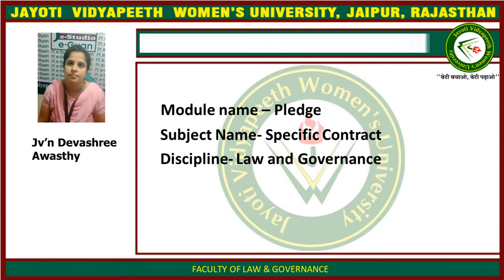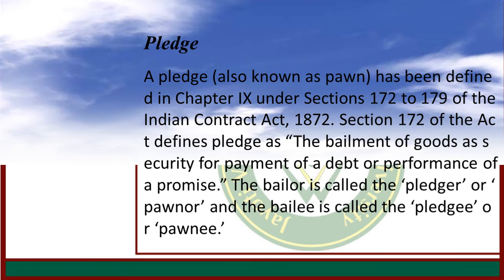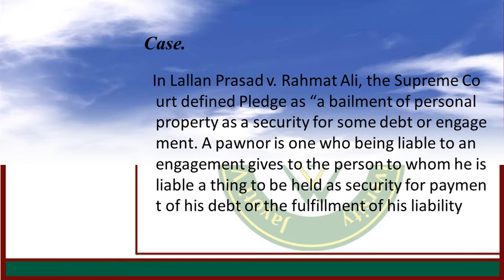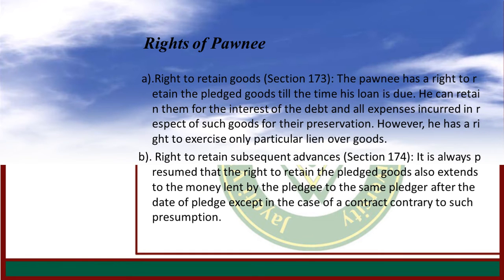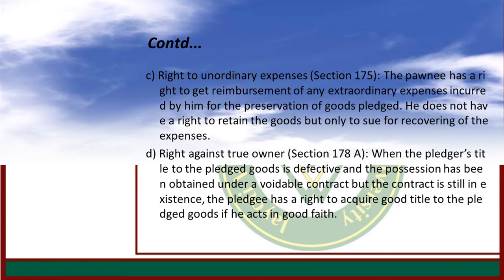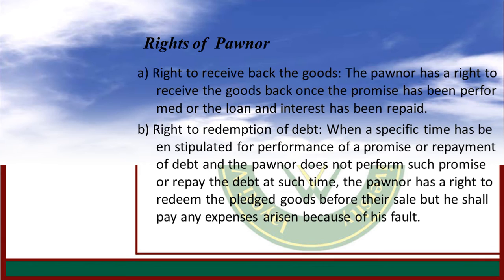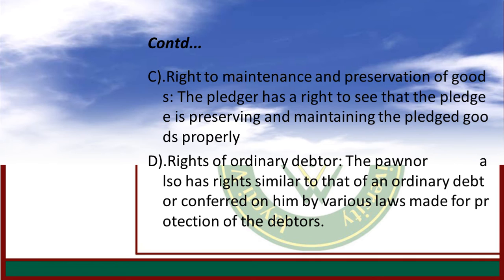pledge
Jv'n Devashree Awasthy- Faculty of law and governance- Topic- introduction of pledge